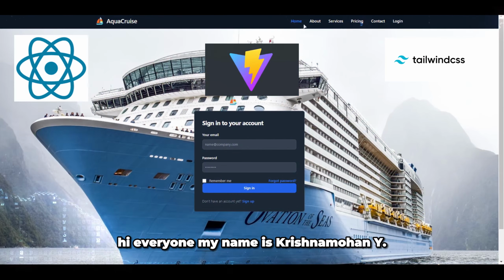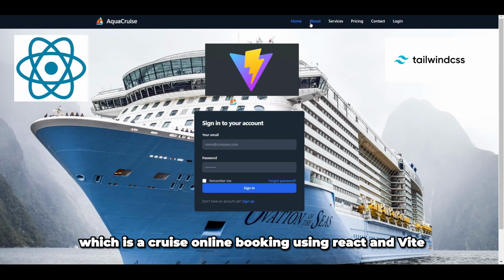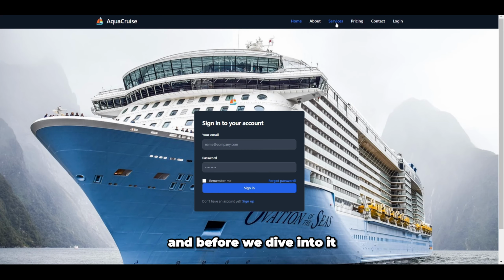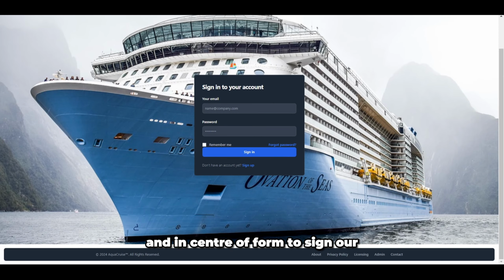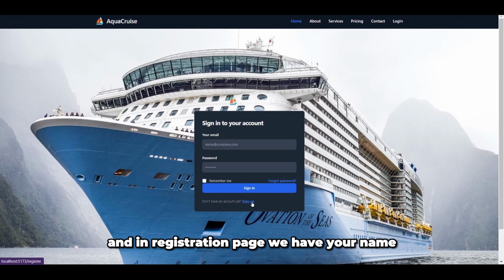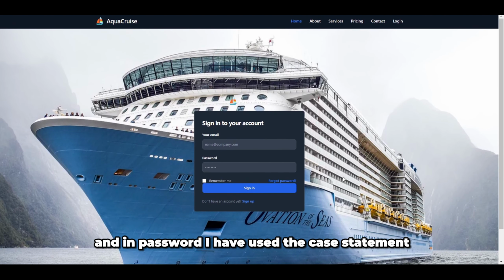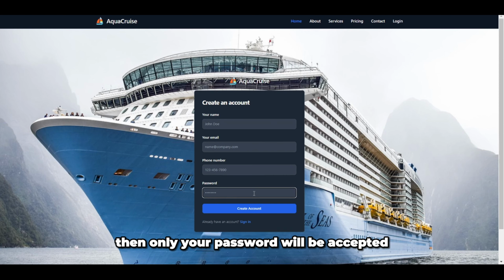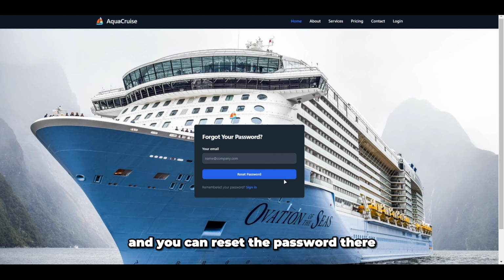Project AquaCruise | React | Vite | Tailwind CSS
🌊 Dive into AquaCruise and navigate effortlessly with our Login, Register, and Forget Password pages, complemented by a sleek Navbar and Footer.

Login Page: Seamlessly access your AquaCruise account with our user-friendly login interface. Enter your credentials and set sail to your personalized boating experience.

Register Page: Join the AquaCruise community in just a few simple steps. Create your account, unlock exclusive offers, and embark on unforgettable aquatic adventures.

Forget Password Page: Lost at sea with a forgotten password? Fear not! Our Forget Password page makes password recovery a breeze. Simply follow the prompts to regain access to your AquaCruise account.

Navbar: Our Navbar provides easy navigation across AquaCruise's offerings. Whether you're exploring destinations, booking your next adventure, or seeking assistance, our Navbar ensures smooth sailing throughout your journey.

Footer: Anchor your AquaCruise experience with our Footer, offering quick links to essential information and resources.

⚓️ Join us on AquaCruise and experience the convenience and elegance of our Login, Register, and Forget Password pages, paired with a seamless Navbar and Footer.

⛵️ Ready to embark on a journey like no other? Explore AquaCruise today and discover the wonders that await on the open sea.